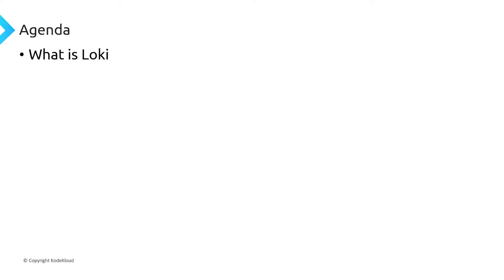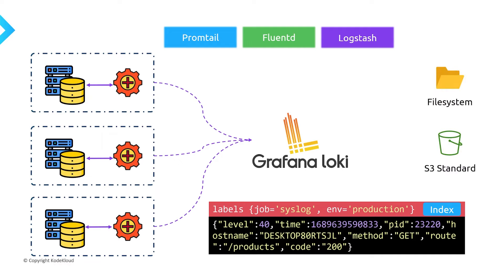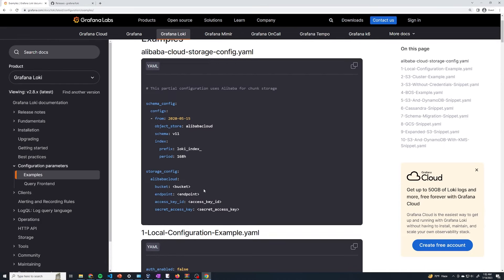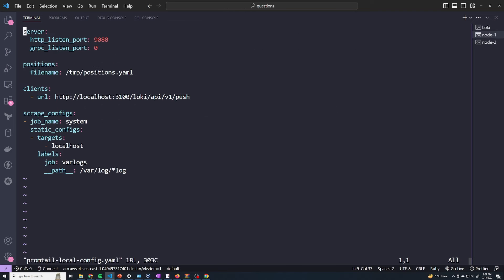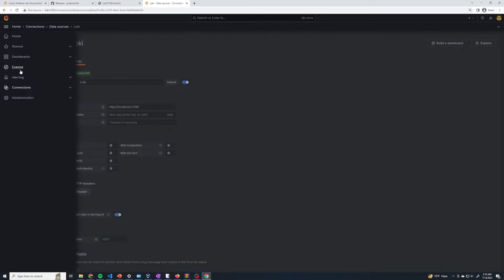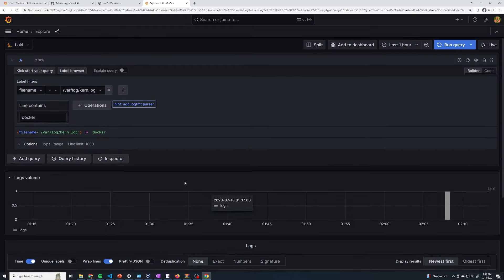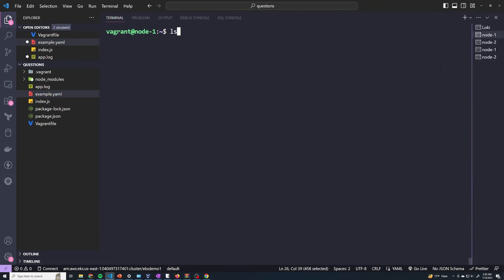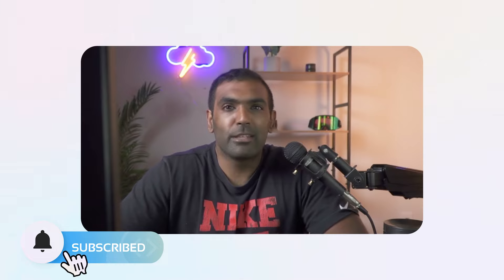Mastering Grafana Loki: Complete Guide to Installation, Configuration, and Integration | Part 1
Welcome to Part 1 of our comprehensive guide to Grafana Loki! In this video, we'll take you through everything you need to know about Grafana, the Loki architecture, step-by-step installation instructions, configuration tips, and a quick demo on integrating Grafana with Loki. Loki is a powerful logging backend, designed to be cost-effective and easy to operate. Whether you're new to Loki or looking to enhance your monitoring stack, this series is for you!

00:00 - Introduction
01:26 - What is Loki
03:34 - Architecture of Loki
06:43 - Loki Installation
10:50 - Promtail installation
17:20 - Querying Logs
22:44 - Collecting App logs
29:56 - Conclusion